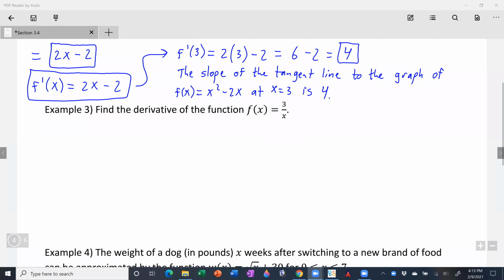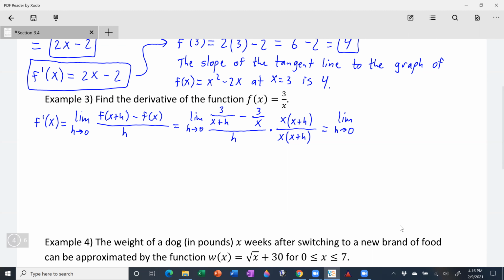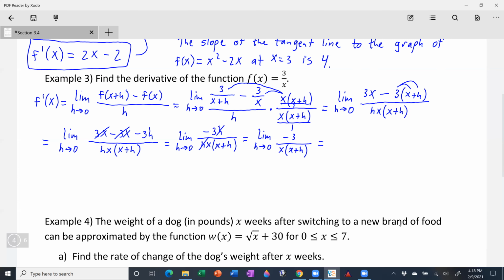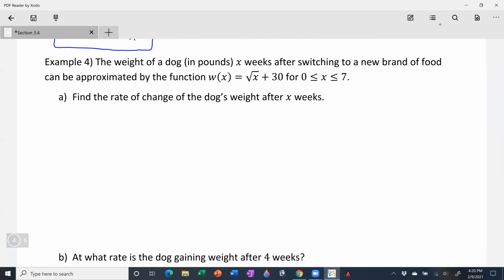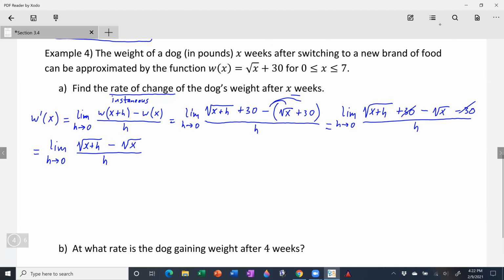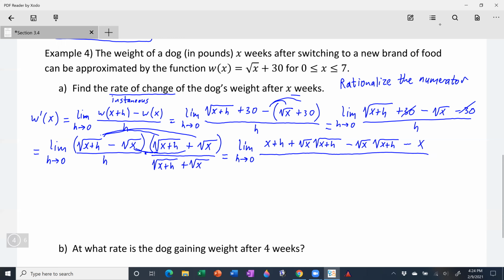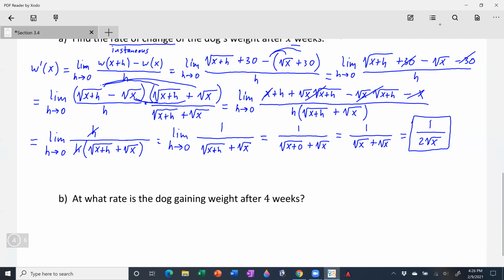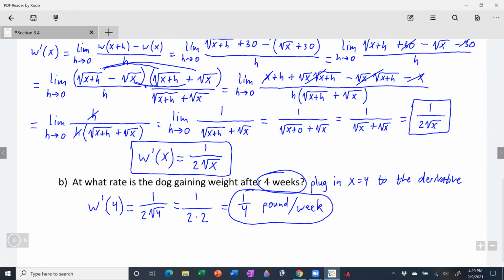Math 70 Section 3.4 (Part 4)